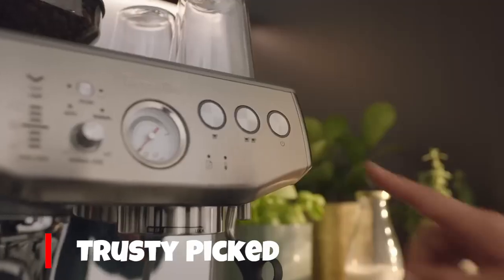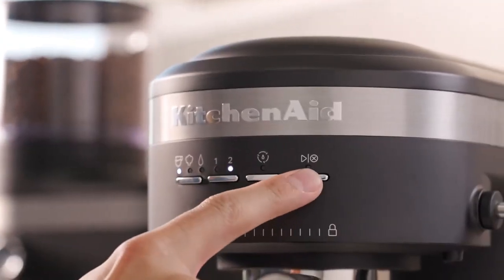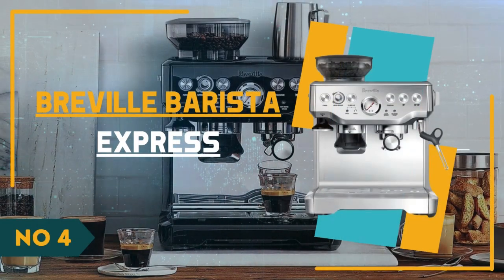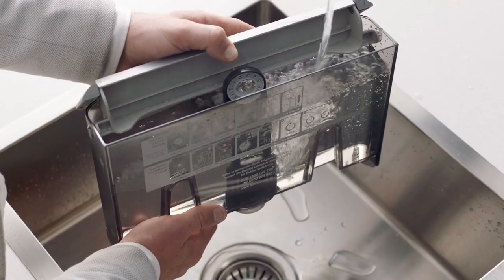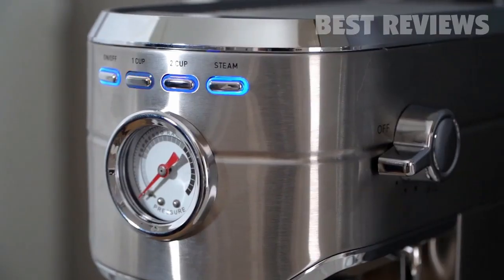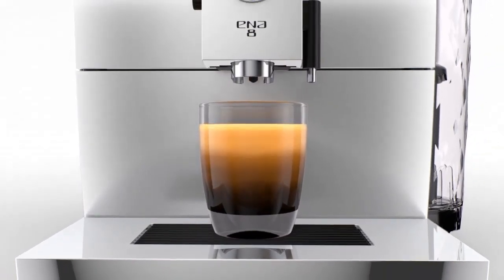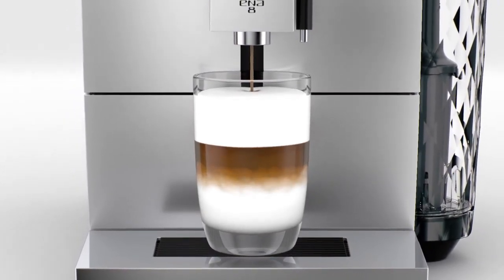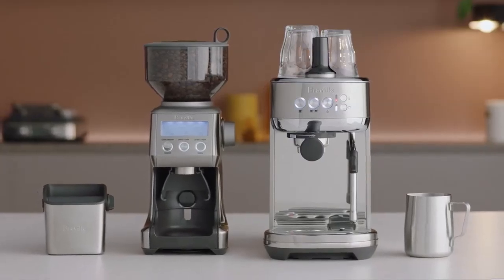Best Espresso Machines 2025 [don’t buy one before watching this]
Looking for the perfect espresso machine to elevate your coffee game in 2025? We've rounded up the top contenders that offer the best balance of quality, performance, and value. Whether you're a coffee enthusiast or a busy professional needing that perfect shot of espresso, our list has something for everyone. Dive in to discover the latest and greatest espresso machines that will help you brew barista-quality coffee right at home!
It would make my day if you could also follow me on:
FAQs:

What features should I look for in an espresso machine?
Look for adjustable grind settings, steam wand functionality, and a high-pressure pump for optimal flavor extraction.

Are expensive espresso machines worth the investment?
Higher-end machines often offer better durability, consistency, and advanced features, making them a good investment for serious coffee lovers.

How do I maintain my espresso machine?
Regular cleaning, descaling, and using filtered water are essential to keep your espresso machine in top condition.
► Trusty Picked is a participant in the Amazon Services LLC Associates Program, an affiliate advertising program designed to provide a means for sites to earn advertising fees by advertising and linking to Amazon.com. As an Amazon Associate, I earn from qualifying purchases.
Hope you enjoyed Top 5 Best Espresso Machines 2025 video.